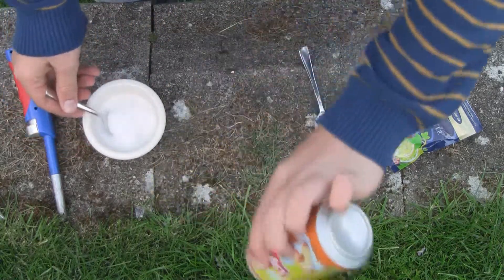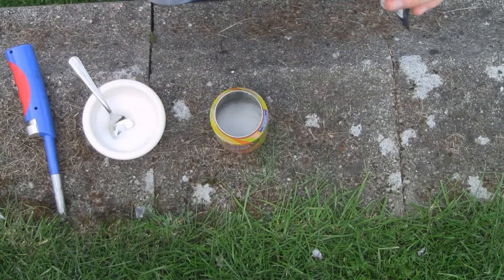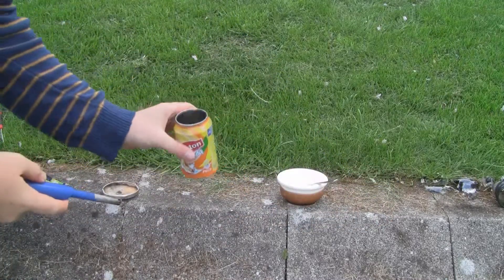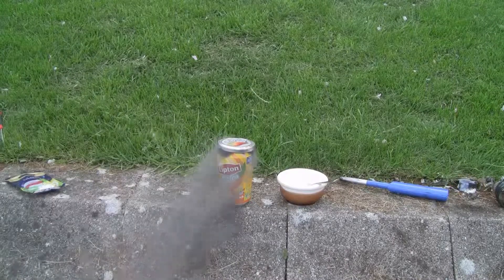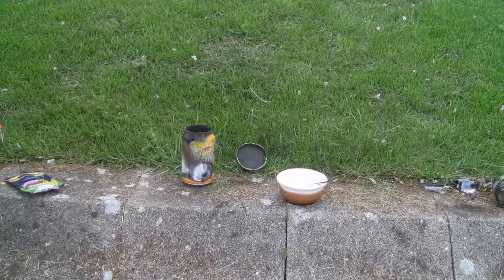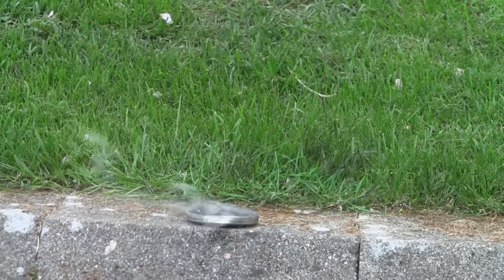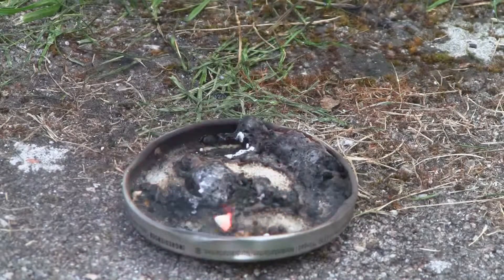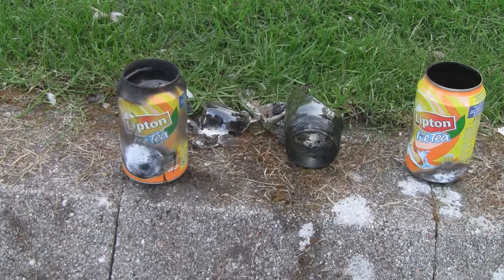saltpeter and suger smoke bomb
this is a saltpeter and suger smoke bomb without mealting it, heating it up.